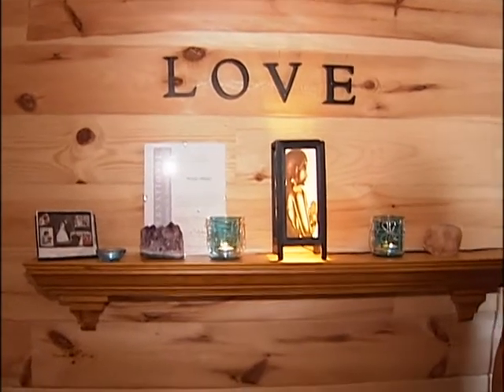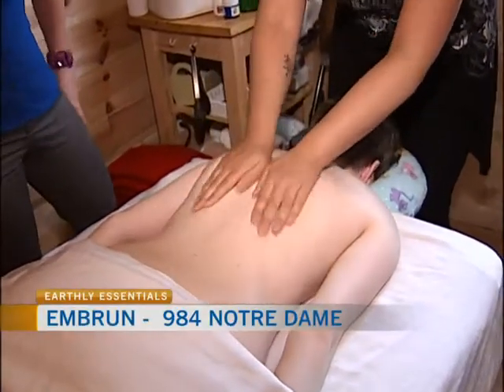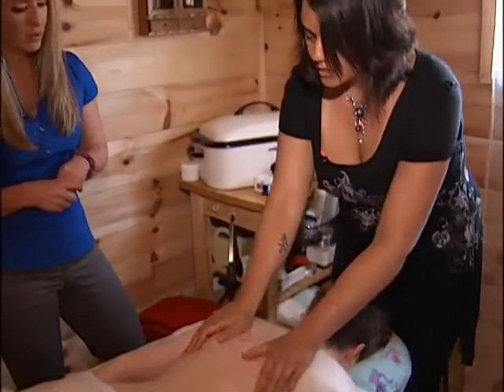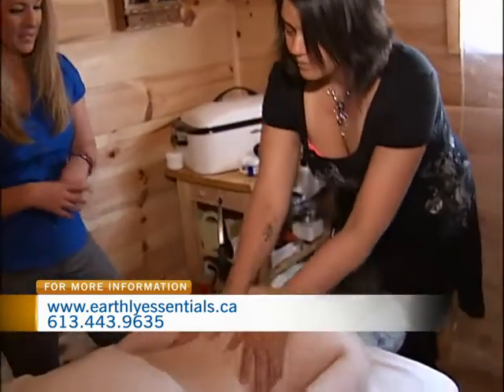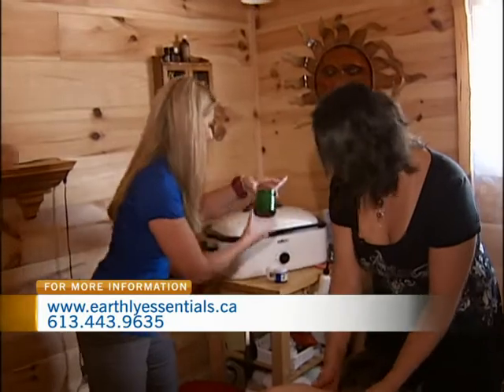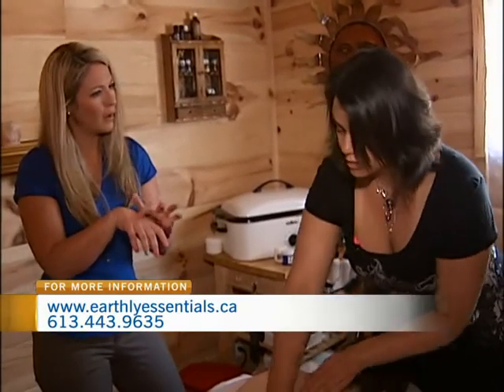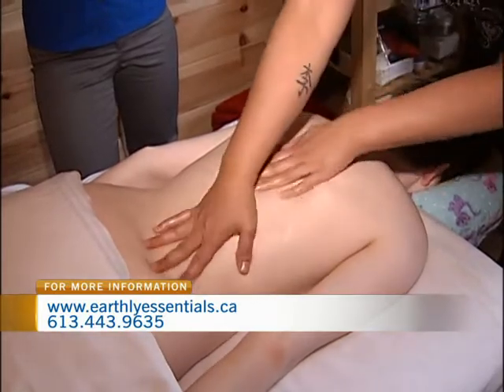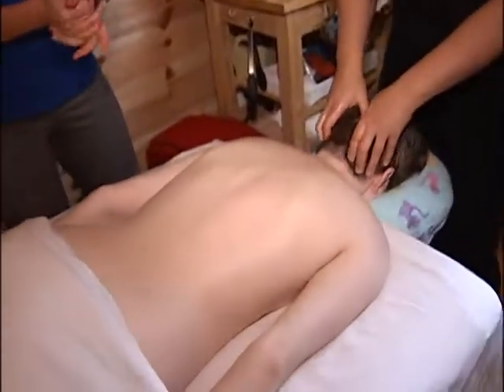Earthly Essentials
CTV Morning Live's Melissa Lamb visits Earthly Essentials in Embrun. The wellness centre has a clinic and store.